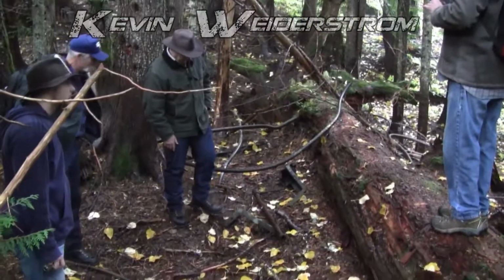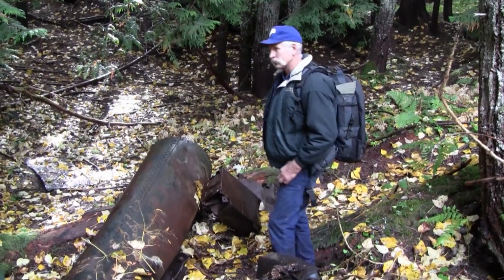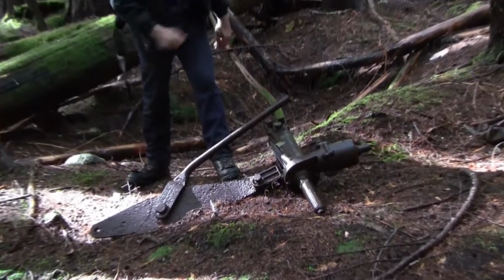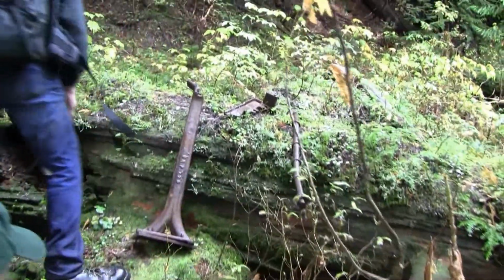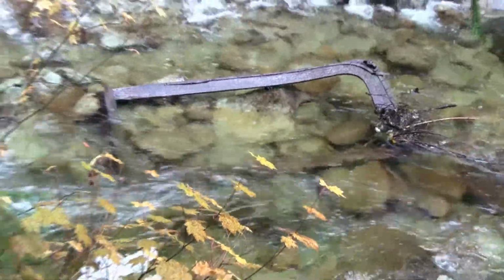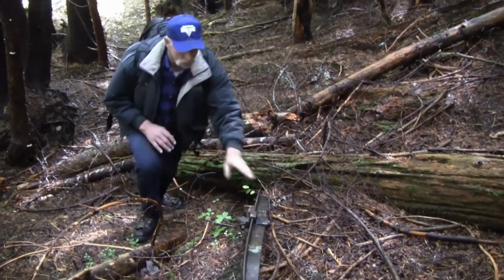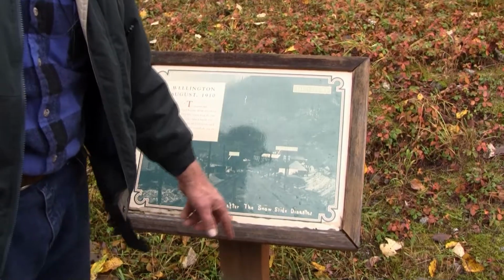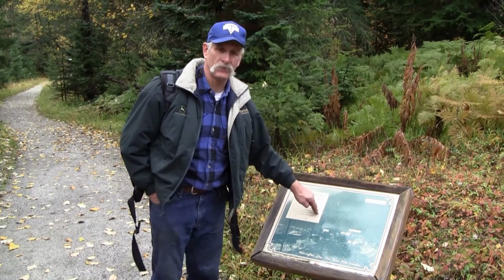Exploring the Remains of the Wellington Avalanche of 1910 PART 2 in HD